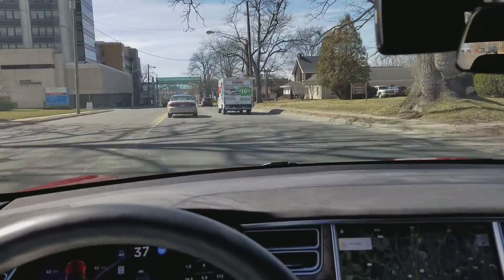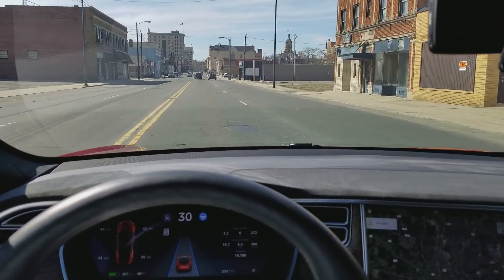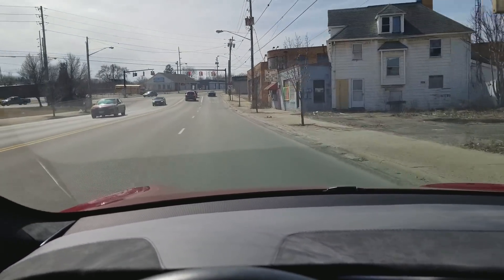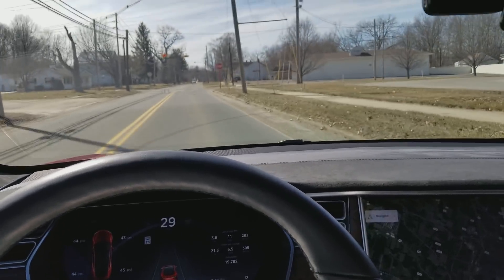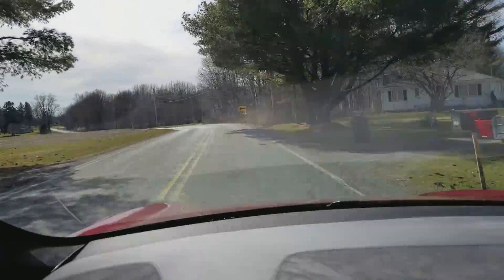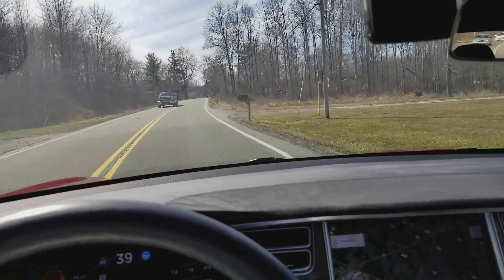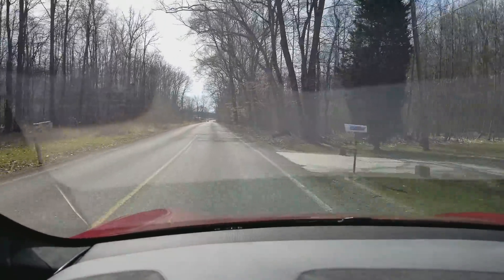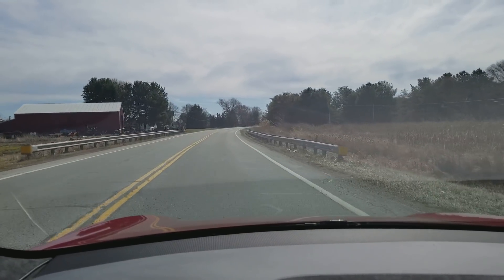Tesla 2018.10.4 no more swerving on Hills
I have been driving around for 2 days with the new update. It has been wonderful. The car no longer swerves at the top of small hills, stays between the lines even on sharp turns and does not ping pong back and forth in the lanes any more. It truly finally drives better than my Tesla S with ap1.